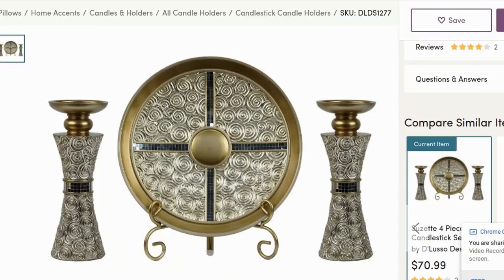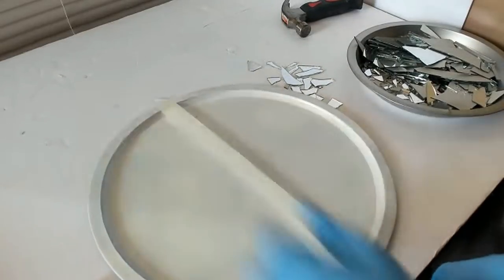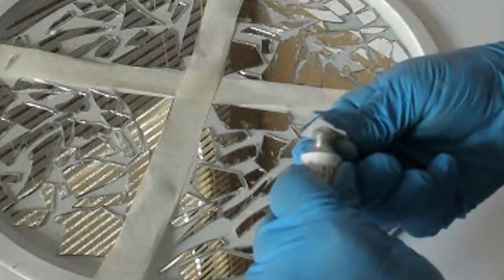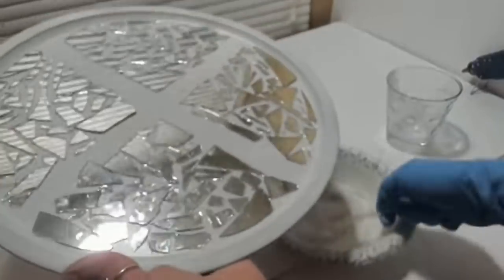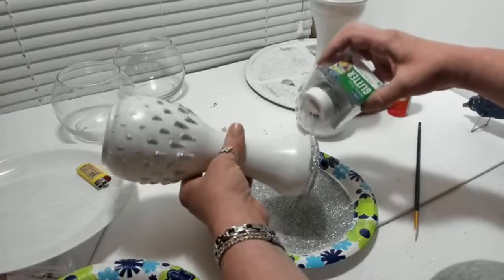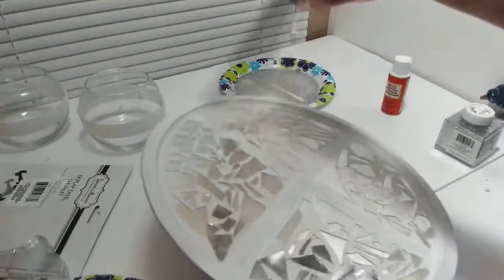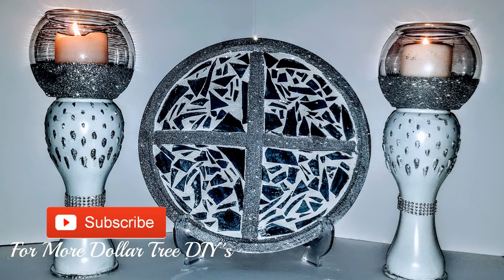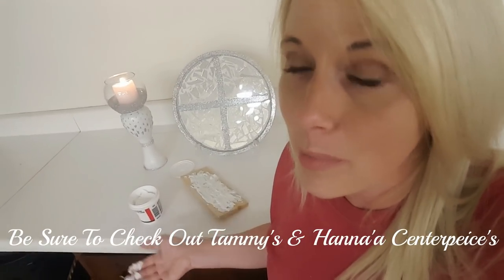DIY Dollar Tree Glam Centerpiece Collab Video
In this video I made a DIY Dollar Tree Glam Centerpiece. I seen this design on Wayfair and fell in love with the look of this Centerpiece. I thought it'd be a perfect opportunity to make this project when Tammy, Hanna & I planned a collab.  We all made a centerpiece using Dollar Tree Materials. How awesome three projects!

Materials Used
13 Inch Pizza Pan "Kitchen Section"
2- Tall Vases
2- Globe Candle Holders
1- 8x10 Mirror
Mod Podge
Glitter
Masking Tape
Grout from Hardware store OR ... Spackling from Dollar Tree
Adhesive of your choice

If you'd like to check out more Dollar Tree DIY's here's some other projects

If you like decor, diy's and glam you may also like some of my other videos

You May Also Like some of these other Home Decor DIY Ideas